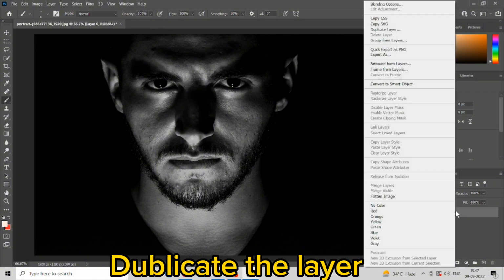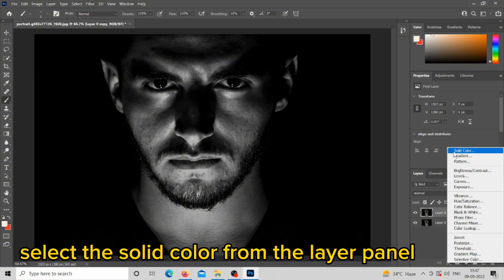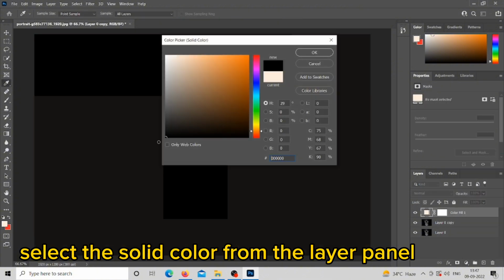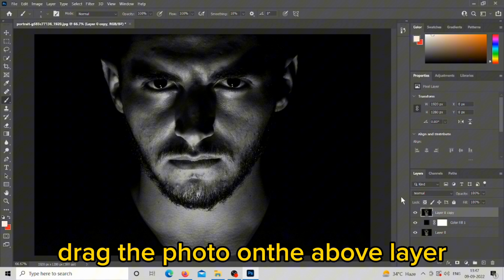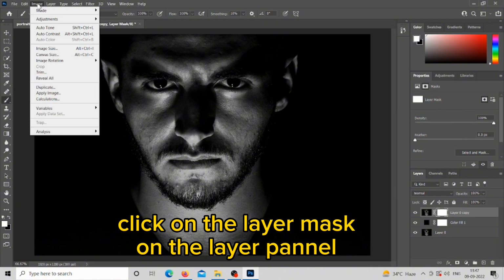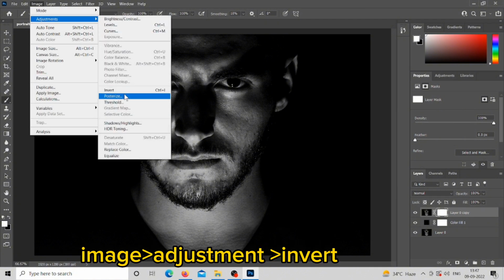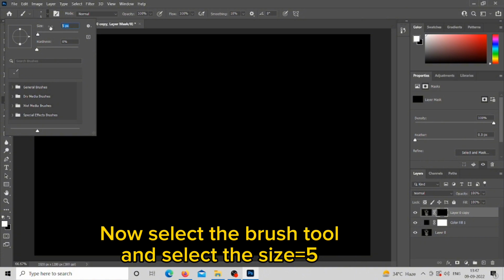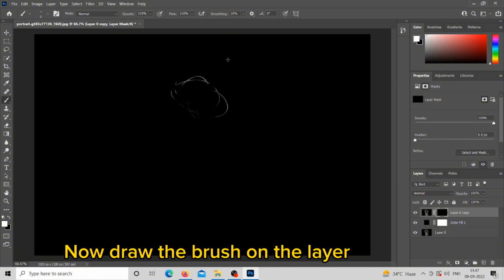ABSOLUTE BEST Photoshop Trick for Creating a Stroke Portrait Effect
I believe in learning the concept, rather than learning the steps so that you can translate “your” imagination visually to the world, This will make you a better decision-maker. rather than letting others make decisions for you.
I believe in policy "Sharing is Caring". So motivating creative people around the globe is my motto.
I created this channel for all the graphic designers whether they know advanced level designing or they have just begun. I bring you the best tips and resources for graphic design.
If you seriously want to learn graphic design, then this is the place.
Join me on my journey, Thanks.

You Can Interact With Me On Instagram Business Account

You Can Interact With Me On Instagram Personal Account

Music credit to= @BreakingCopyright